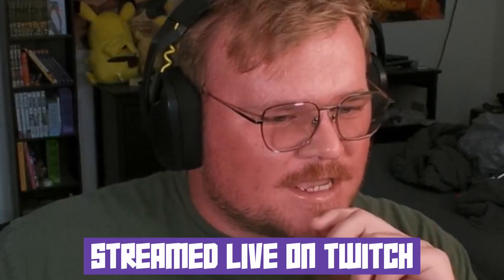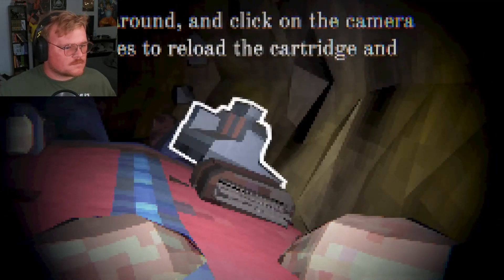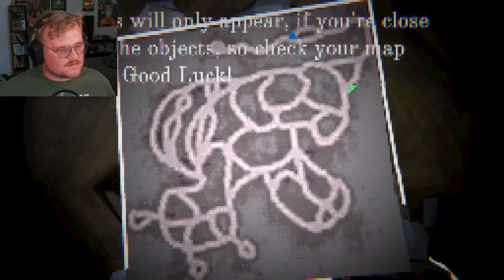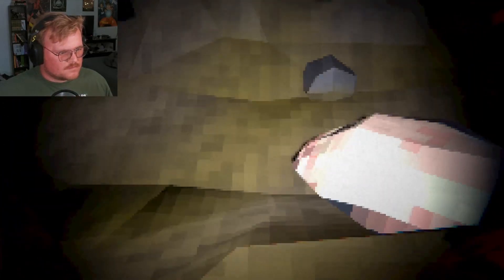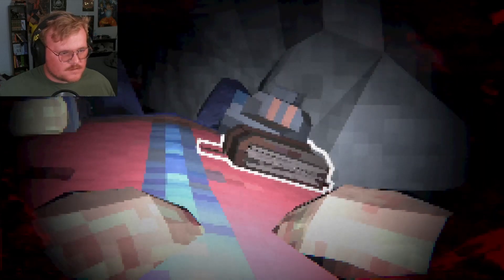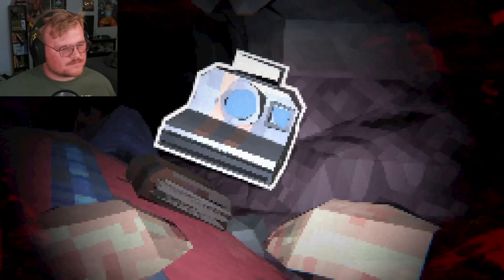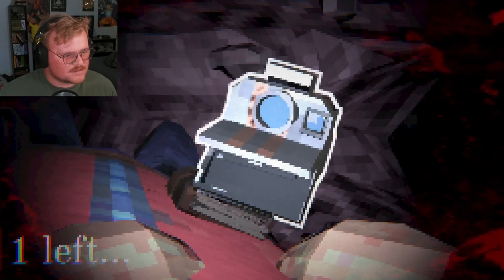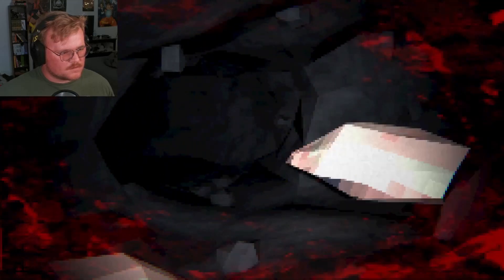Cave Splorin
An Indie Game about finding my lost buddy's.. I Think